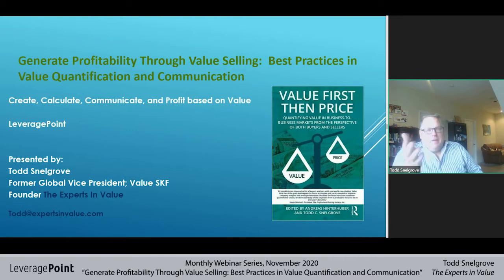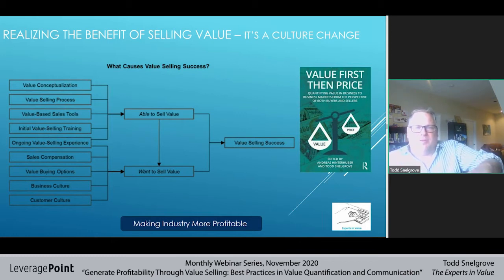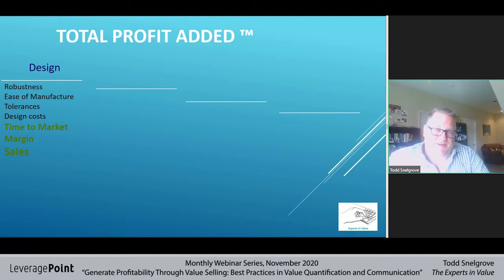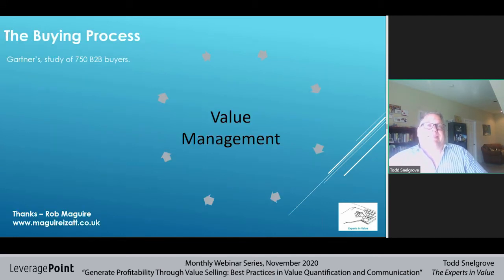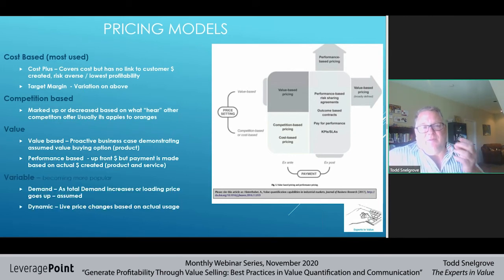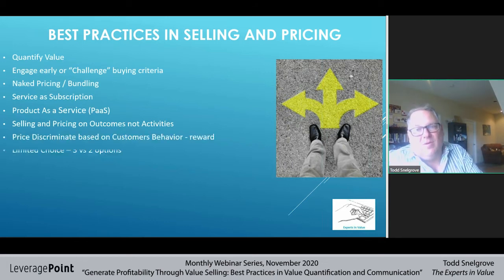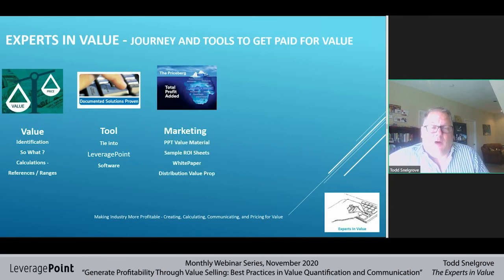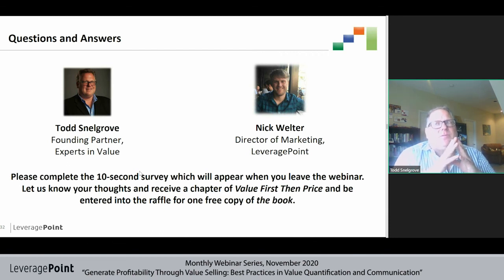Generate Profitability With Value Selling: Best Practices in Value Quantification and Communication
For leading B2B companies, the benefits of Value Selling are clear. Organizations that implement it effectively are 36% more profitable than those who take a volume-based approach. In challenging economic times, conveying quantified customer value in sales conversations has never been more critical. How do teams that want to implement Value Selling transform into ones that are able to do so consistently?

In order to realize the benefits of Value Selling, it is critical to implement a strong Value Quantification program. In this webinar, Value Expert Todd Snelgrove shares best practices in communicating, selling, and getting paid for the quantified value you provide to your customers.